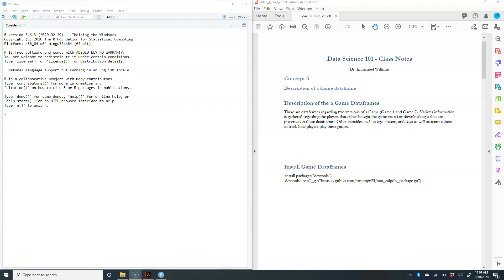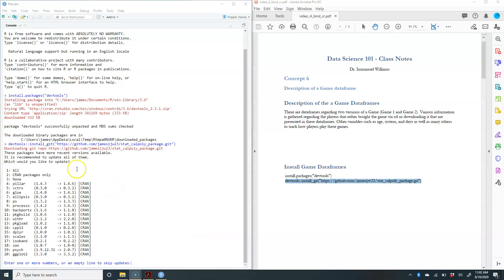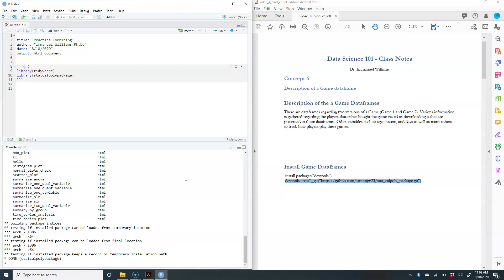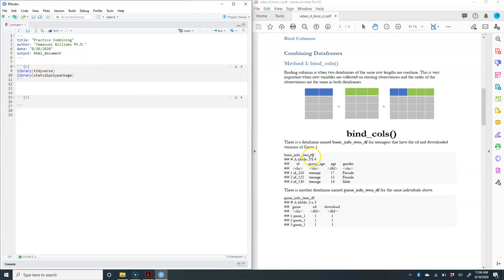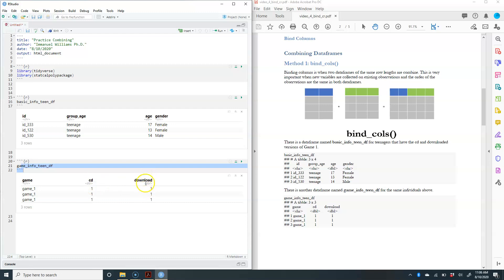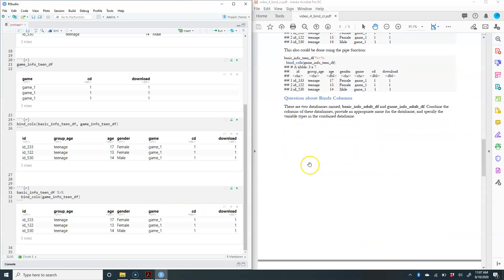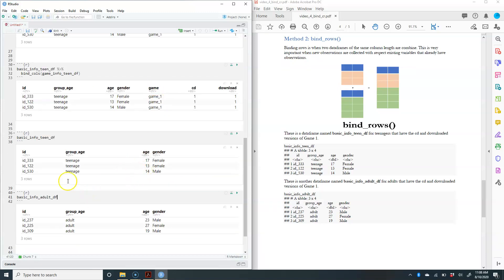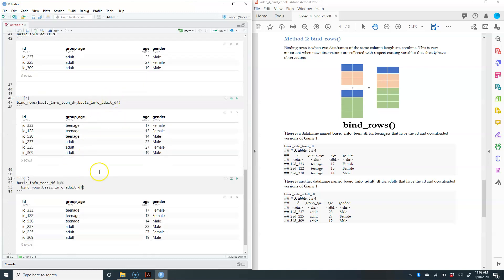Combining Columns and Rows in R using Tidyverse (1 of 2)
The General Order